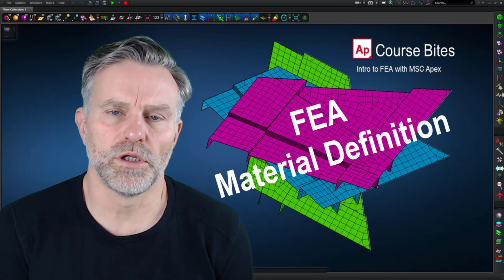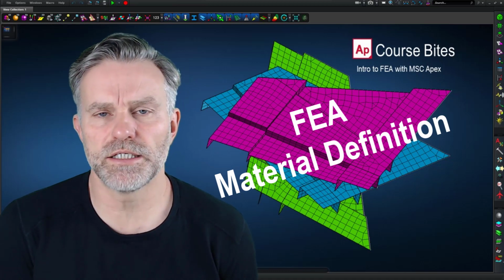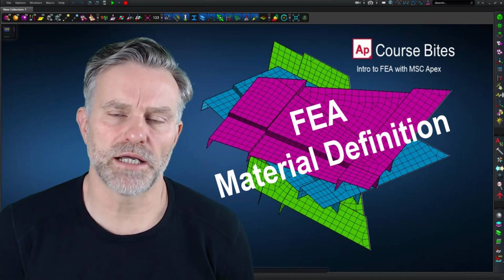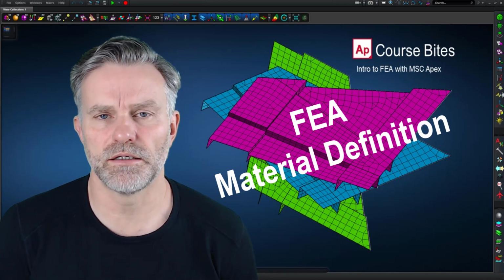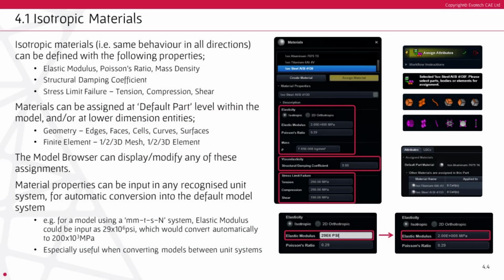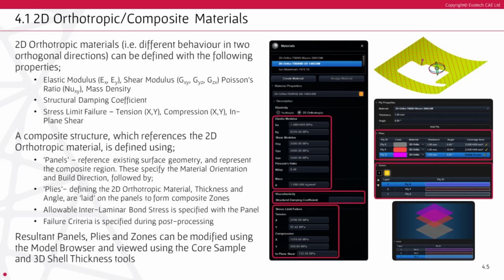Evotech CAE | MSC Apex 'Course Bites' | FEA Material Definition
Here's another 'Course Bite' from our 'Intro to FEA with MSC Apex' online course.

An FEA model will often consist of a variety of material definitions, to ensure that the stiffness, strength and mass of the structure is properly represented.

The materials used in FEA will often be focused on isotropic definition, where the stiffness and strength are the same in any direction (for example, metals), or orthotropic, where stiffness and strength are dependent on the material orientation (for example, carbon fibre weave).

Through our course, we'll look at the various criteria used for general isotropic materials, through to the detailed ply and laminate representation of complex carbon fibre structures.

You'll learn how to apply these materials to various structures.